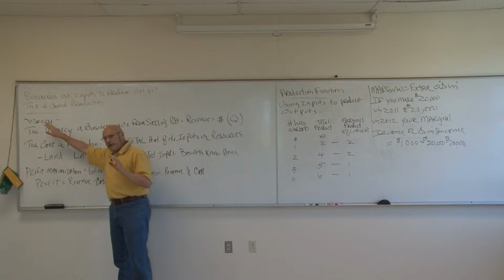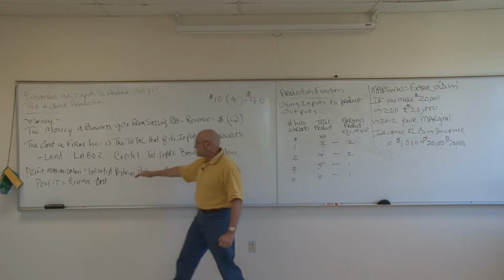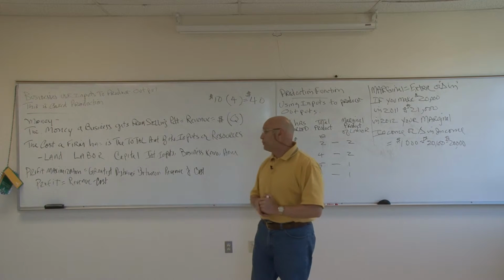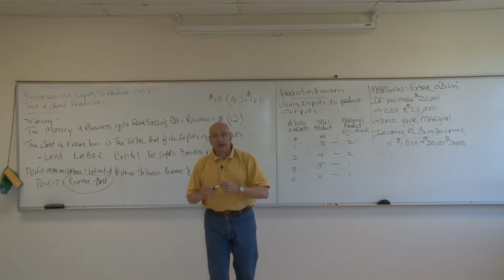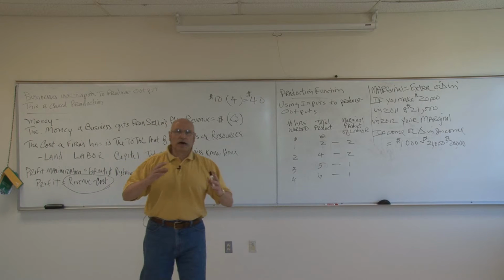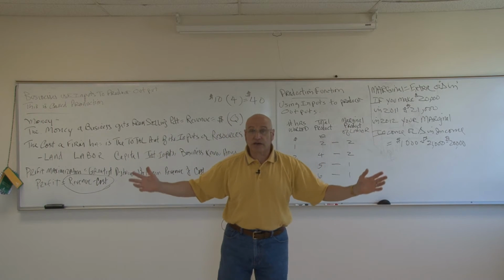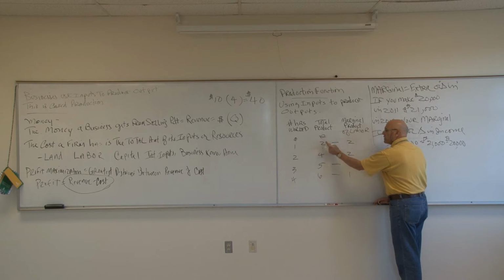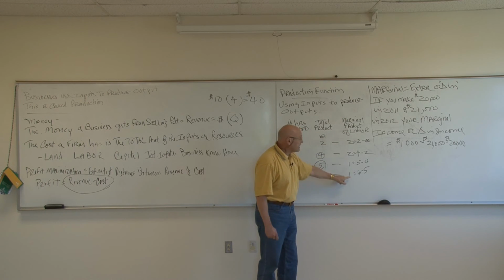Eco 105 How Business Works pt 1